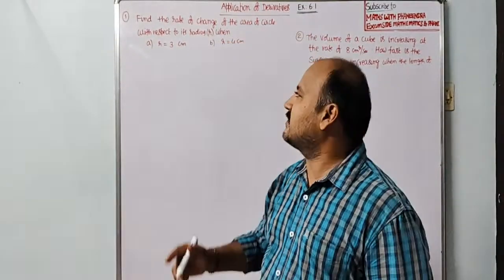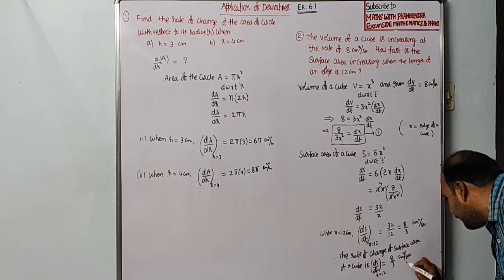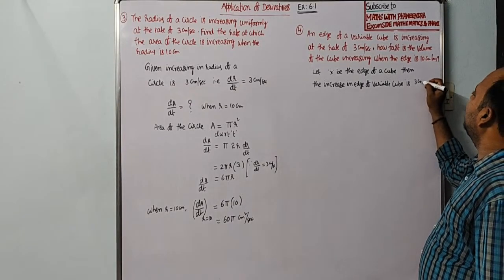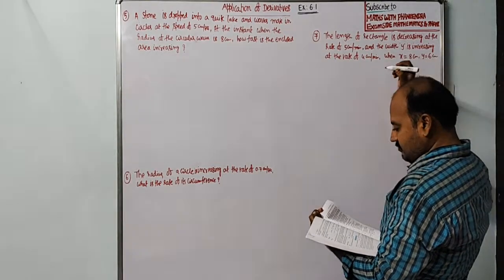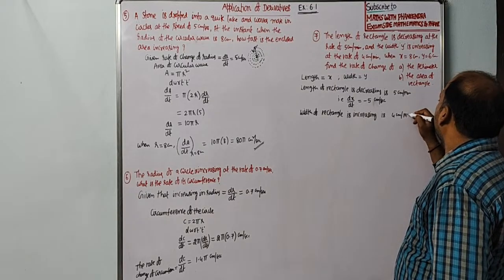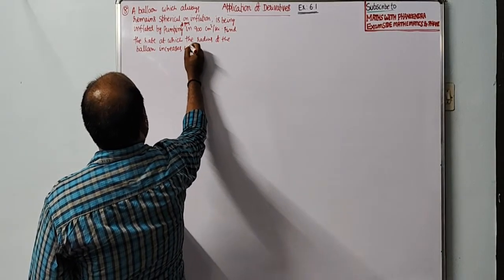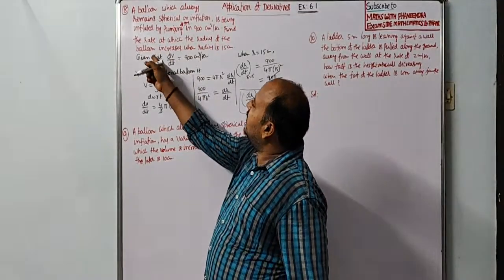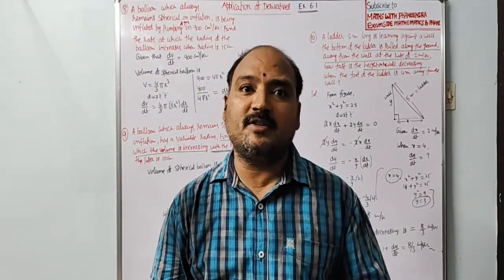Application of Derivatives Ex:6.1 NCERT SOLUTIONS Q No 1⃣ to 🔟Video -01